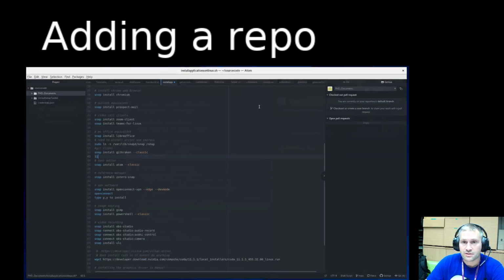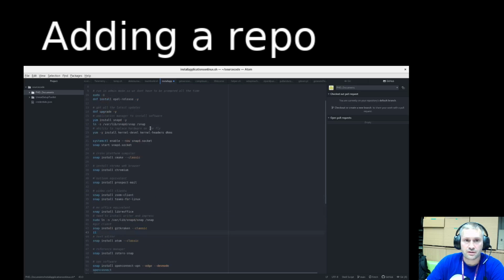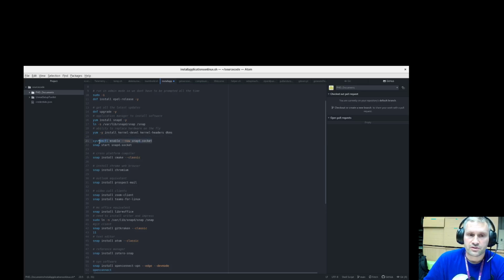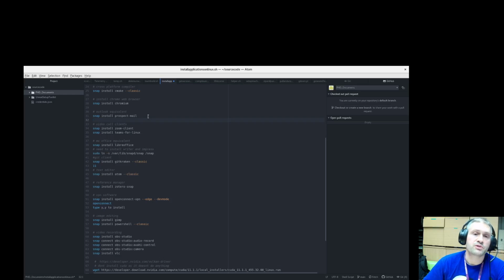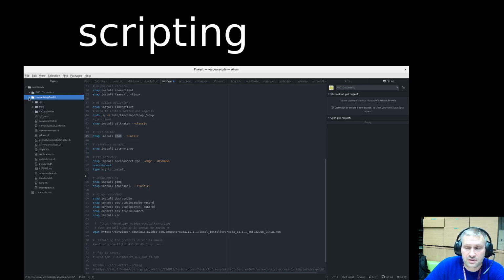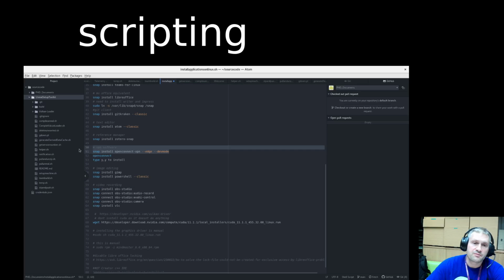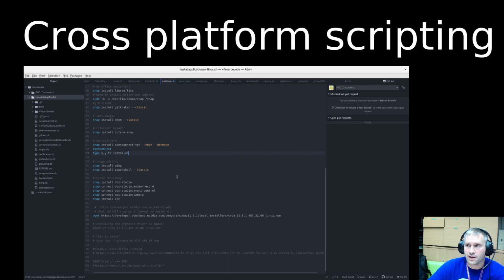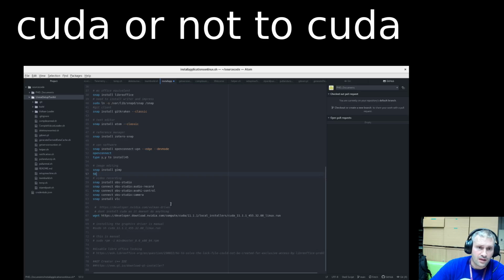Cross platform working, development with Unreal on Linux